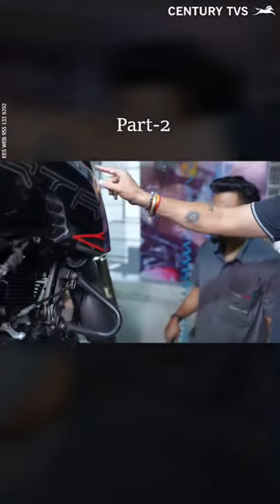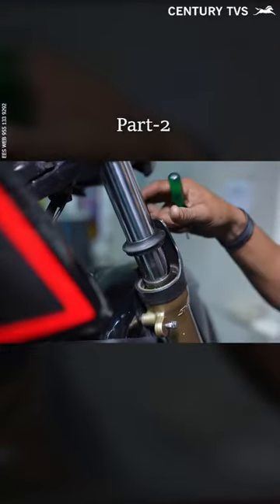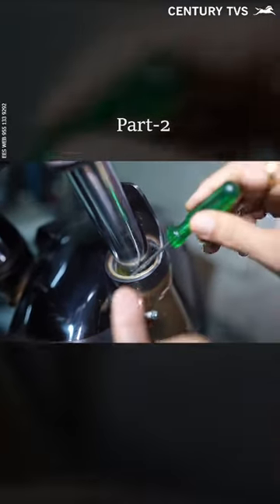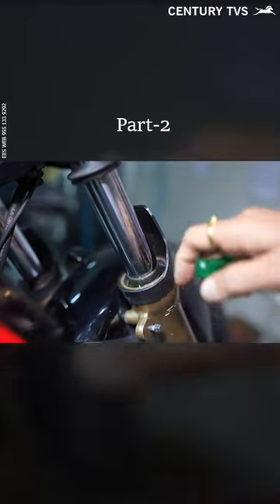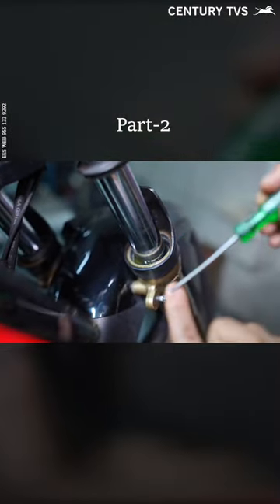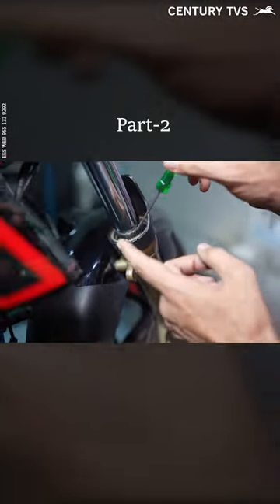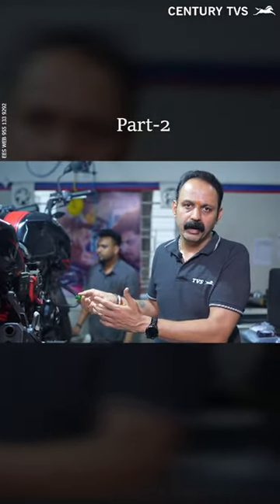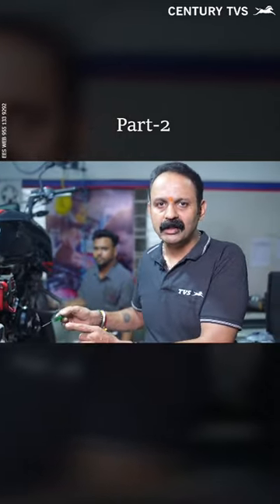Working on project Century TVS Pune | EESWEB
EESWEB ,
Pune
digital marketing company in Pune
digital marketing agency in Pune
century tvs
century tvs pune